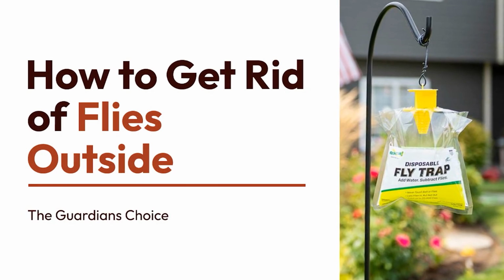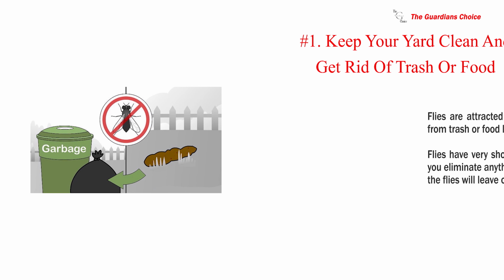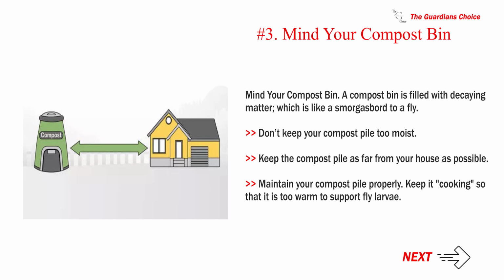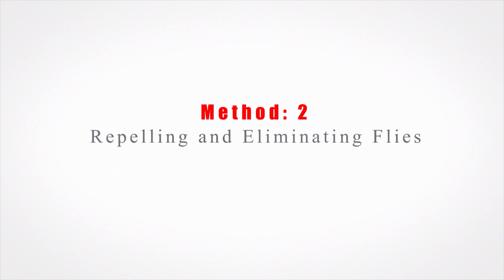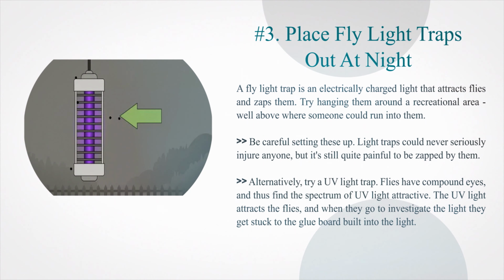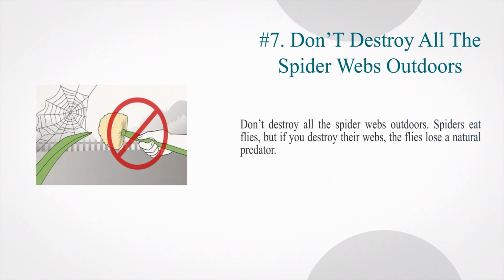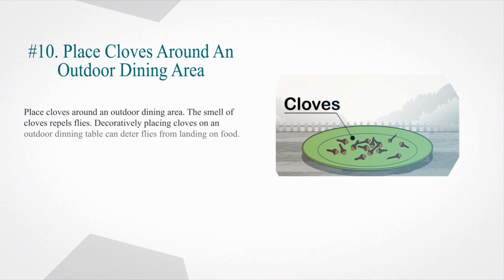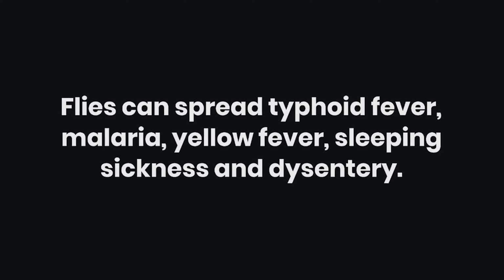How to Get Rid of Flies Outside | 15 Steps | The Guardians Choice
How to Get Rid of Flies Outside

The average female fly has a lifespan of about 1 month, but in that time she can lay about 500 eggs. Obviously, even a handful of female flies around your patio could translate into thousands of flies in a very short time. Because flies feed on garbage and feces, they transmit diseases, so you should do all you can to keep their population to a minimum.

✅ Explore this Article:

Method. 1: Avoiding Attracting Flies
Method. 2: Repelling and Eliminating Flies

✔️✔️ How to Get Rid of Booklice - 14 Steps | The Guardians Choice

✔️✔️ How to Get Rid of Bats and Save Your Sanity | (3 Easy Step) | The Guardians Choice

✔️✔️ Silverfish: How To Get Rid of Them & Prevent an Infestation (3 Easy Step) | The Guardians Choice

✔️✔️ How to Get Rid of Ladybugs (3 Easy Method) | Best Way to Kill Ladybugs | The Guardians Choice

✔️✔️ How To Get Rid of Dust | Best Way to Clean Dust | The Guardian's Choice

🎵 Music Credit 🎵

References

2. Kevin Carrillo. MMPC, Pest Control Specialist. Expert Interview. 22 October 2019.
4. Kevin Carrillo. MMPC, Pest Control Specialist. Expert Interview. 5 November 2019.